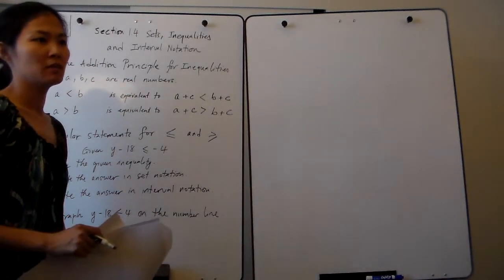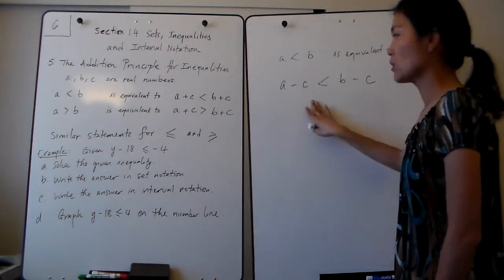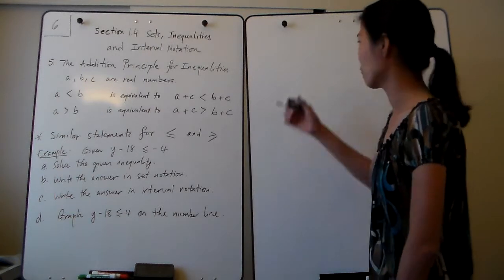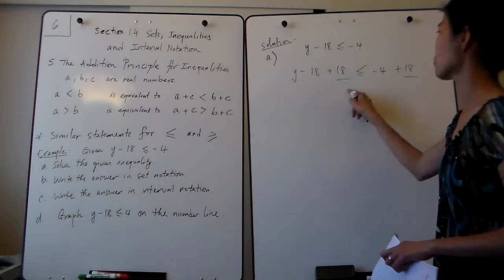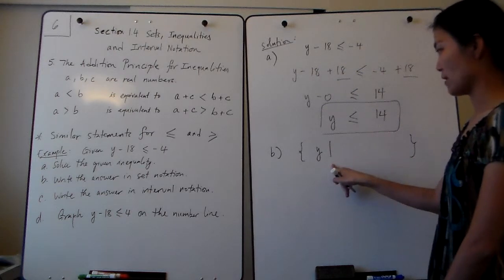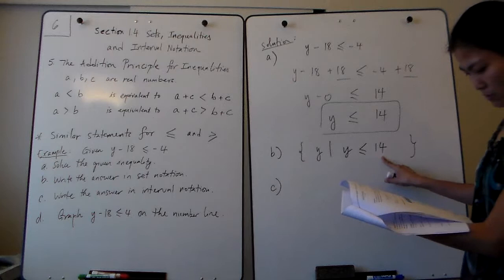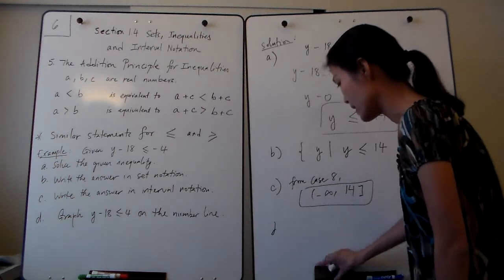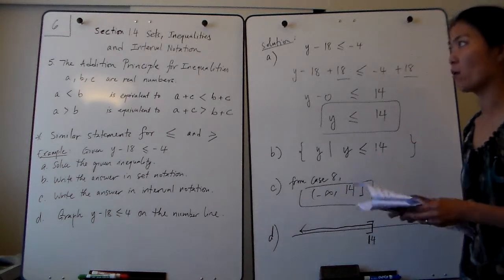Section1 4 Part 4